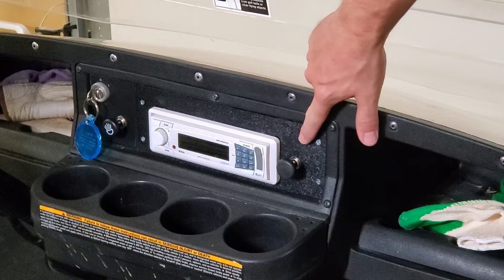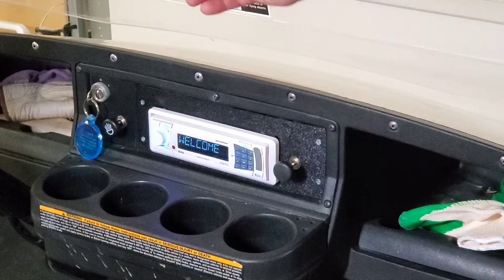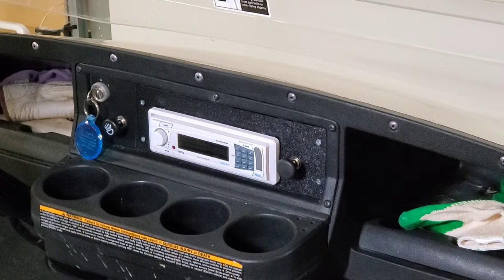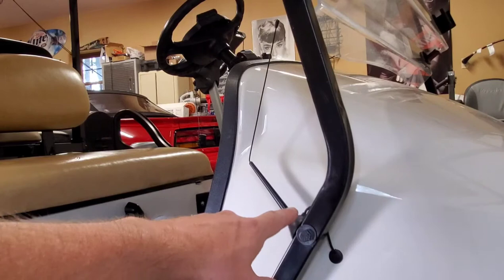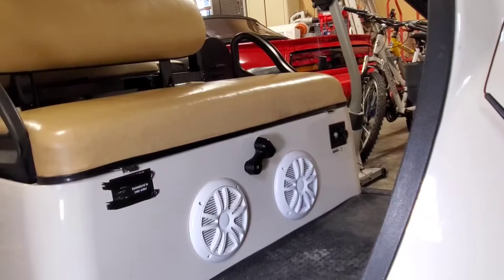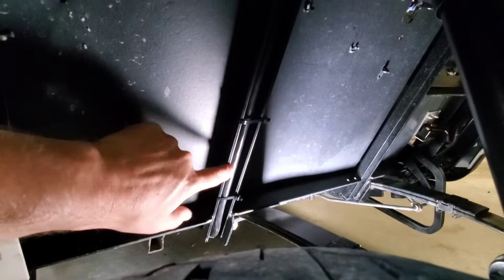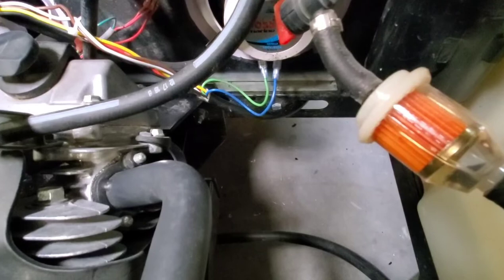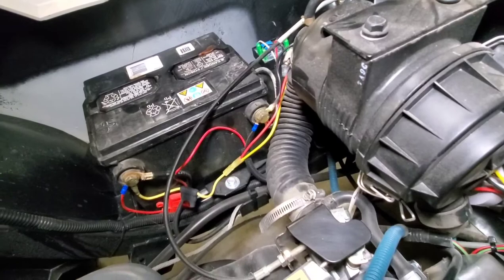Simple Golf Cart Audio Install | Golf Cart Marine Audio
Marine Audio install in a 2016 Ezgo TXT.

Head unit and Speakers